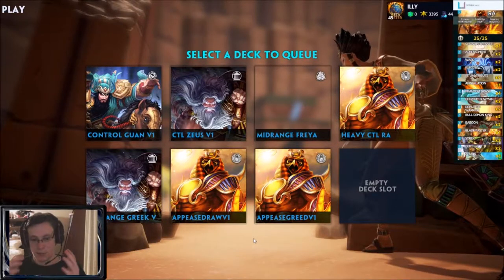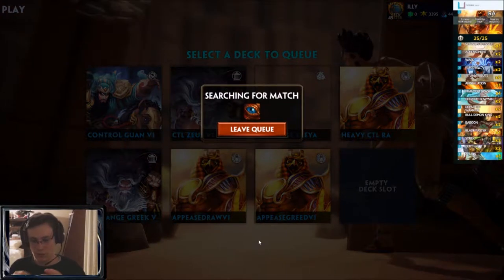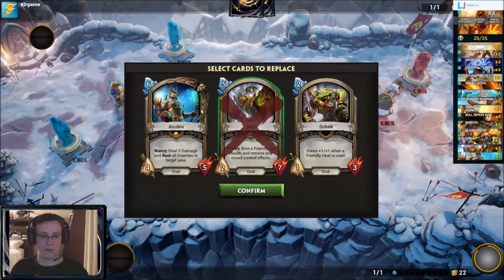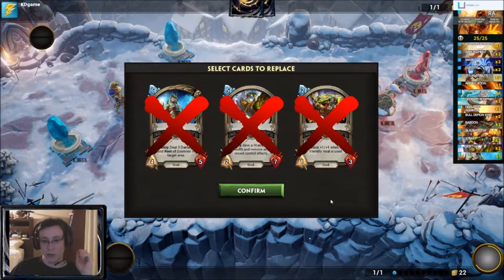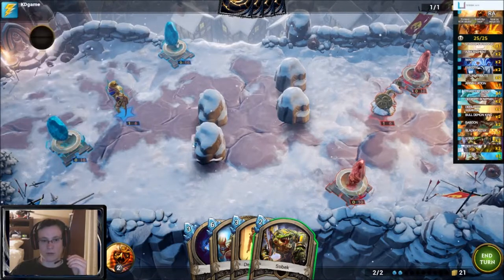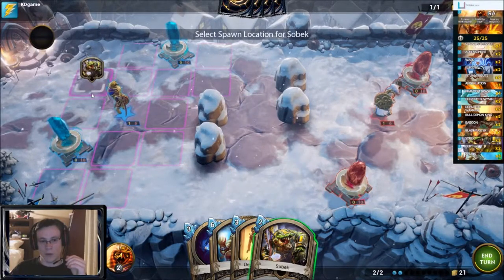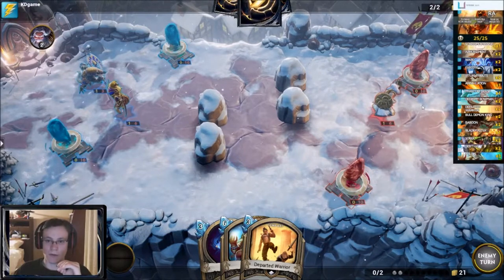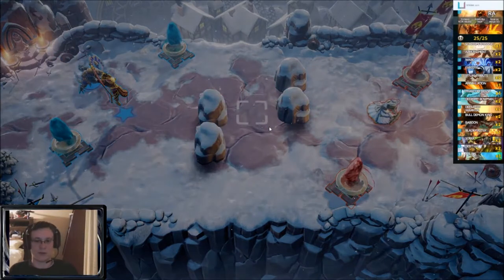[0]Smite Tactics Testing: RAppeasementV1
A bit of a teaser into my initial deck thoughts about the concept. Opponent surrenders, spoiler alert.